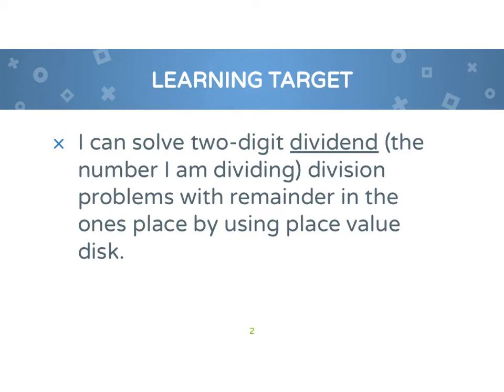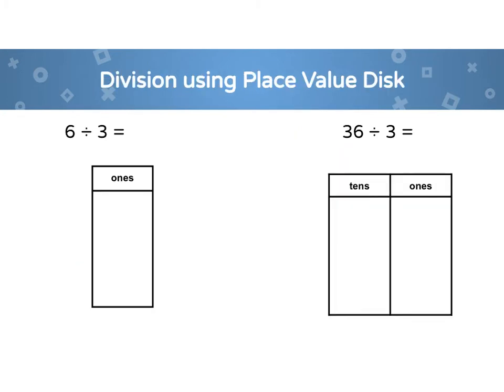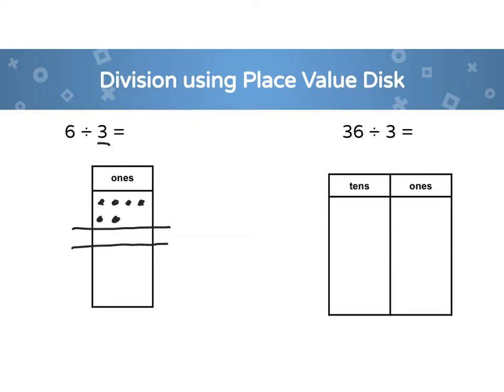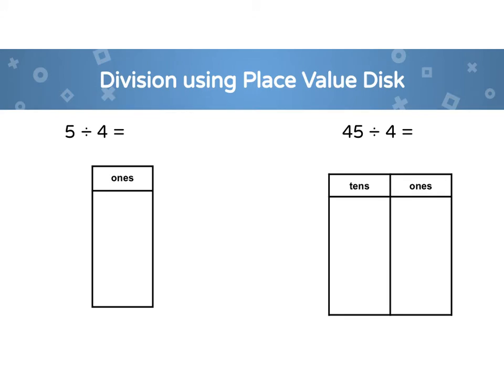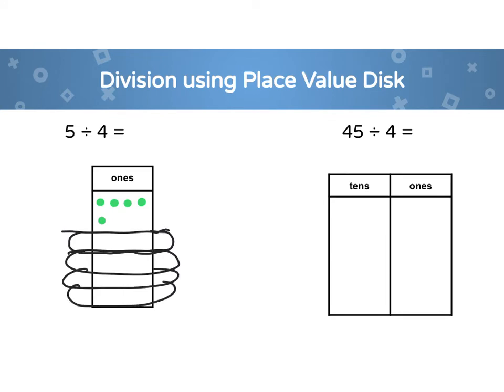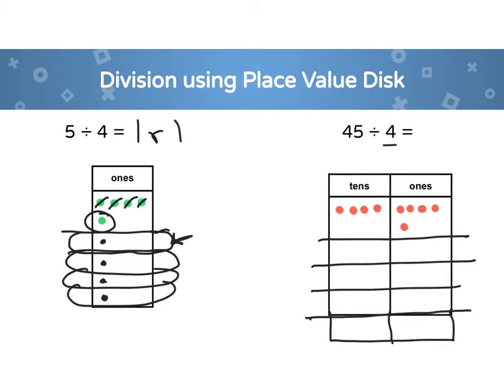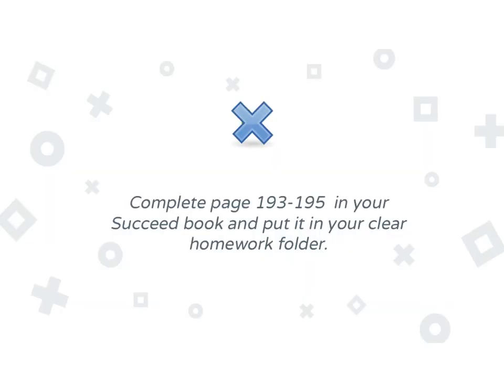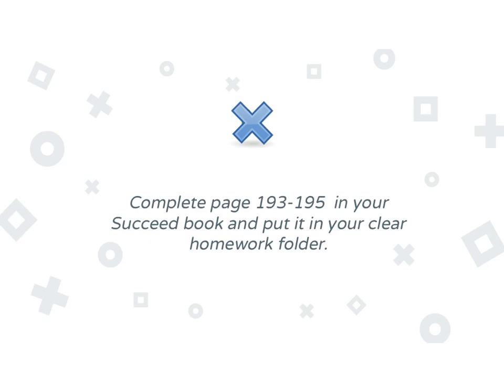Lesson 16- Module 3